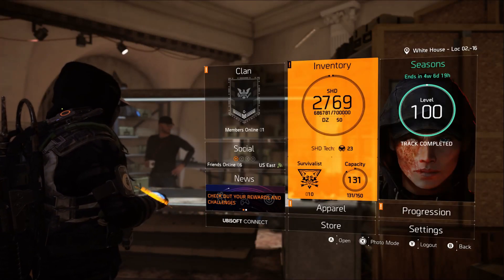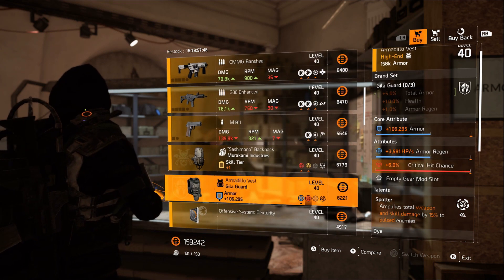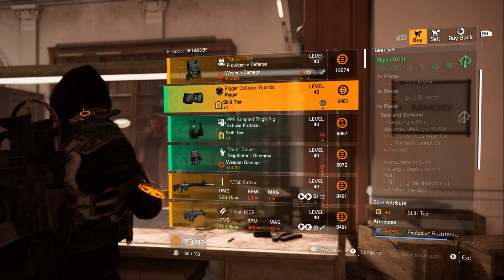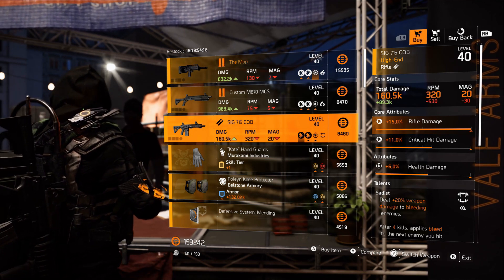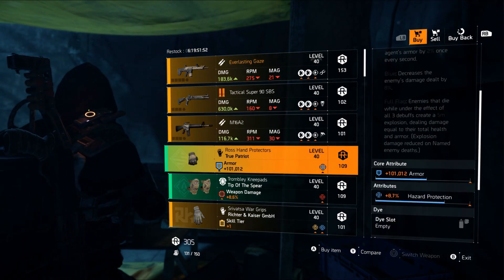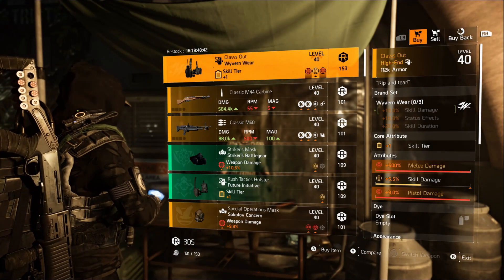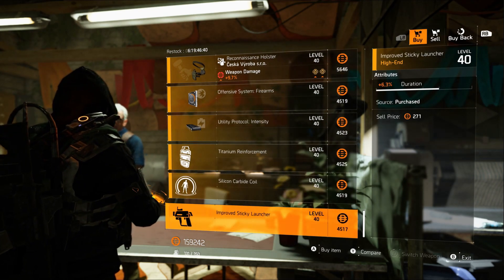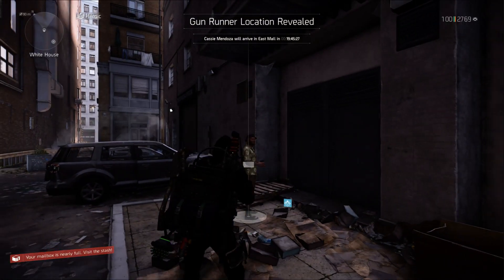The Division 2 -- Vendor Reset -- MUST BUYS! -- Claws Out -- The Sacrifice!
Let's make a community on discord!  Once we get enough people there we can chat, ask for help farming, running the DZ,  doing Raids, and more!